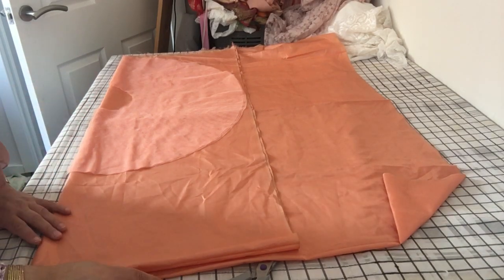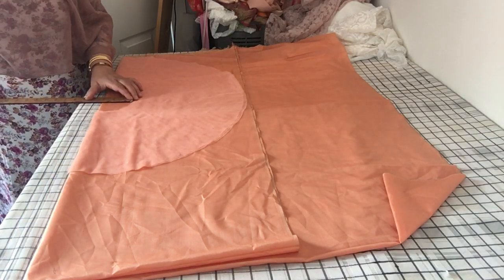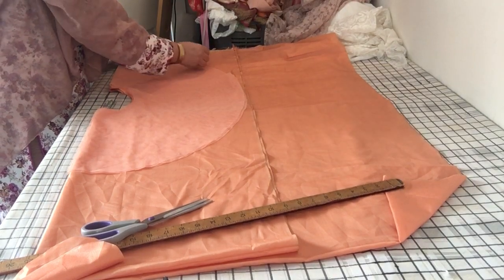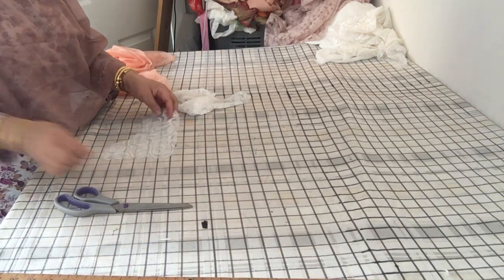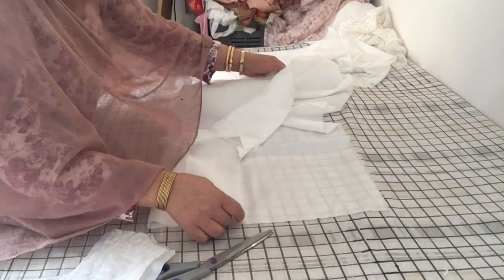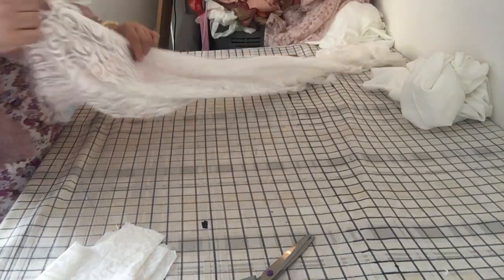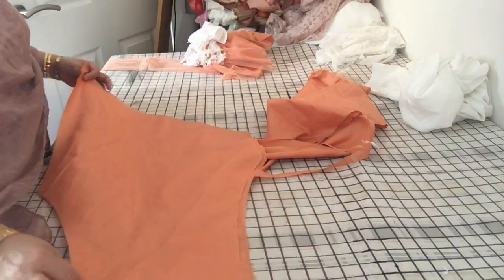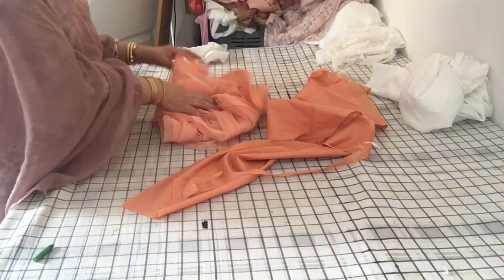Rara Dress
Very frilly dress for baby Sarah